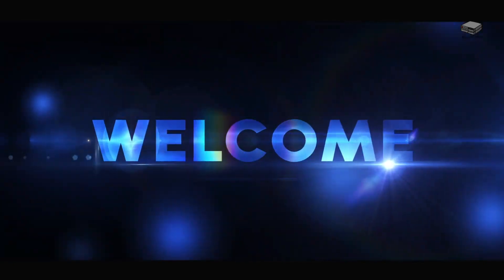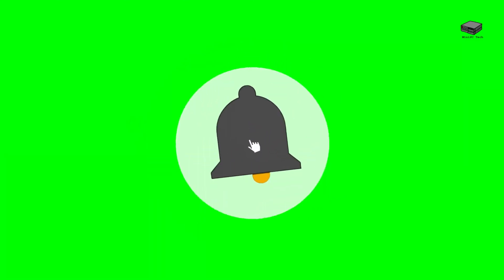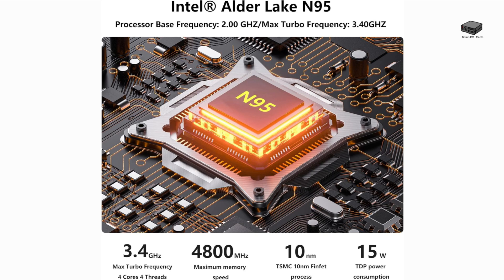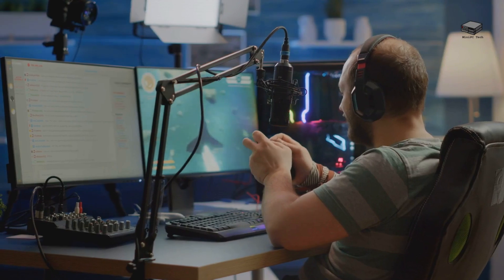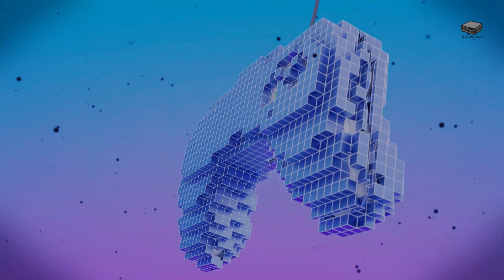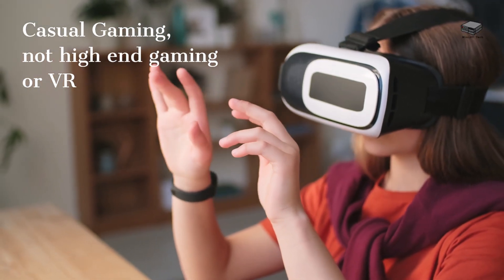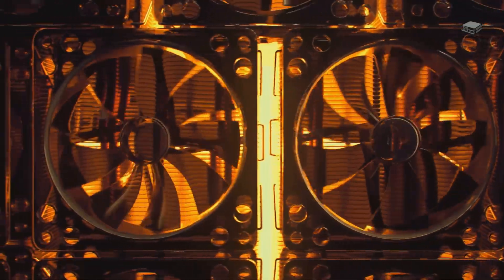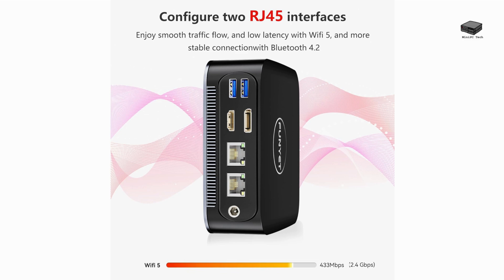The Funyet 3 Mini PC : A Budget-Friendly 4K Gaming & Performance Under $200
Discover the Funyet 3 Mini PC—a compact, budget-friendly powerhouse perfect for casual gaming and everyday tasks. In this review, we dive deep into its specs, including the Intel 12th Gen Alder Lake N95 processor, 8GB DDR4 RAM, and 256GB SSD. With 4K support and a sleek design, this mini PC delivers incredible value under $200. Ideal for gamers and everyday users alike. Don’t forget to check the links below for more details and my full blog post!

00:00 Introduction
00:47 The Funyet 3 CPU
01:07 The Funyet 3 RAM and Storage
01:32 Great for Video Editing and Gaming
01:47 Dual 4K Displays
02:04 The Compact Design of the Funyet FY3
02:19 Quiet Cooling System and interfaces
02:41 Dual Network Support
02:53 The Funyet FY3 is a great value
03:04 Pros and Cons of the FY3
03:55 More info on the FY3